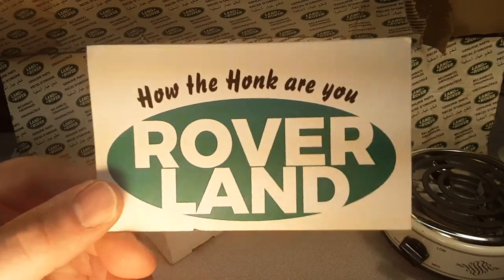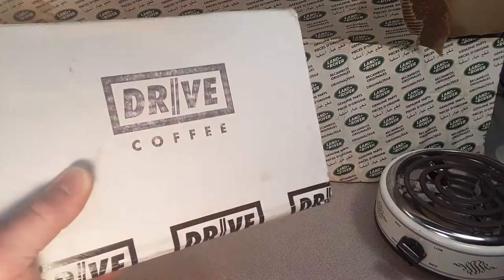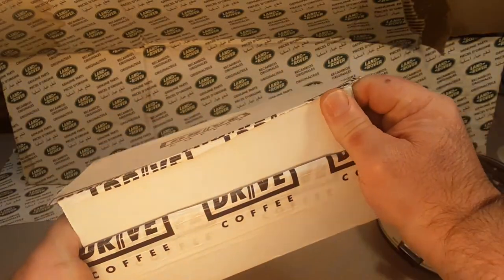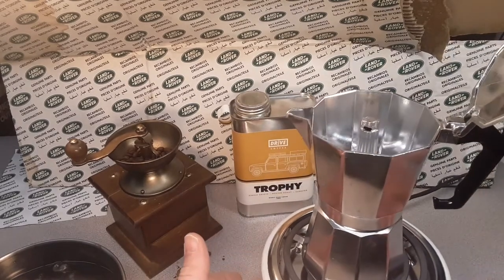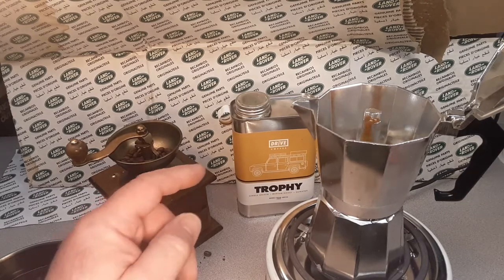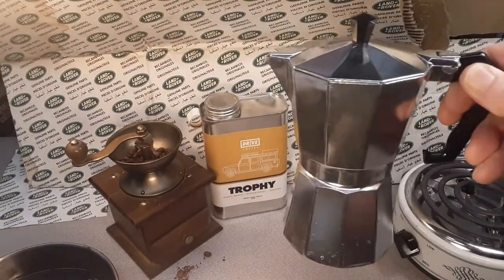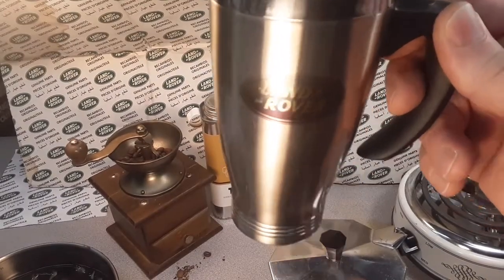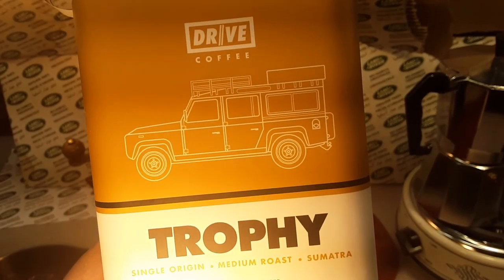Rover Land "Land Rover" coffee.... kinda!!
Rover Land is goin to where no coffee has gone!!
The company
Drive Coffee. check them out!!

My Address:
Dan Winchell